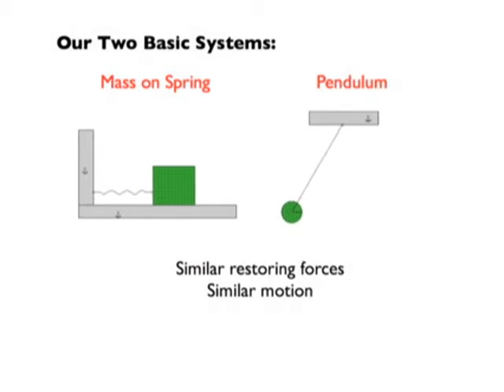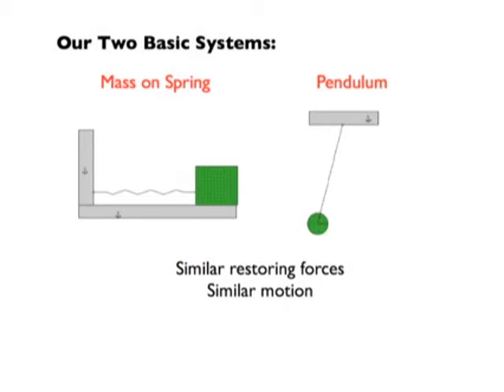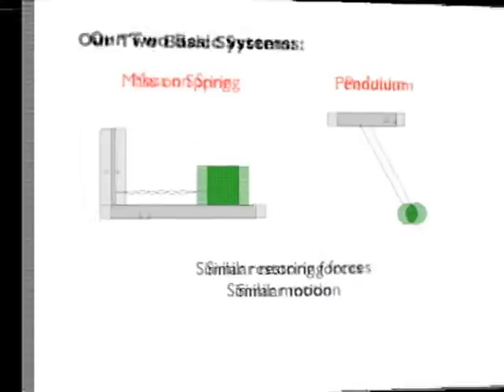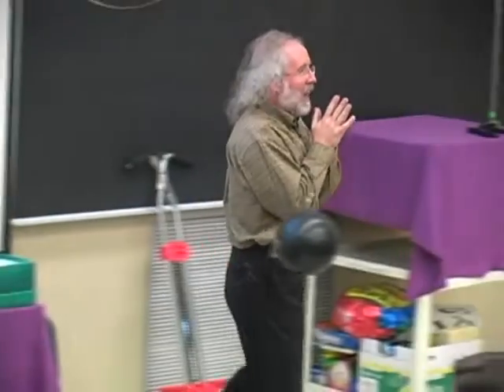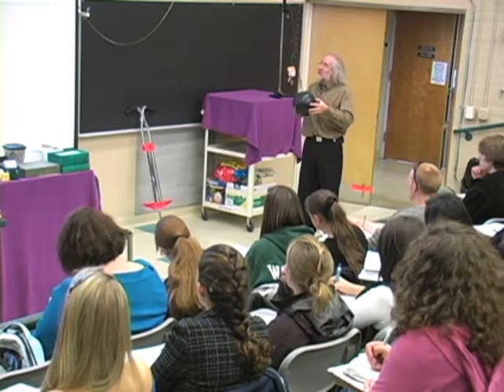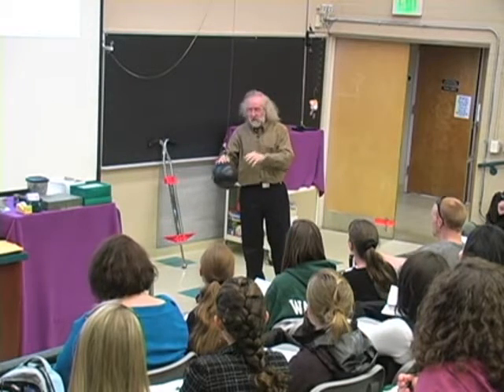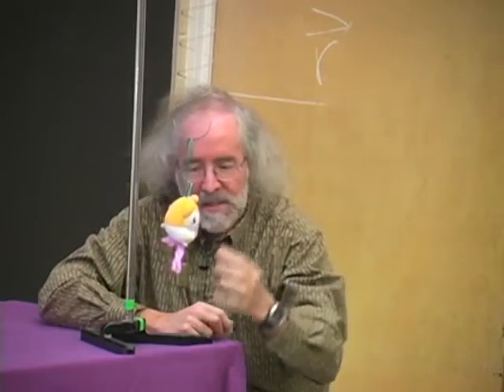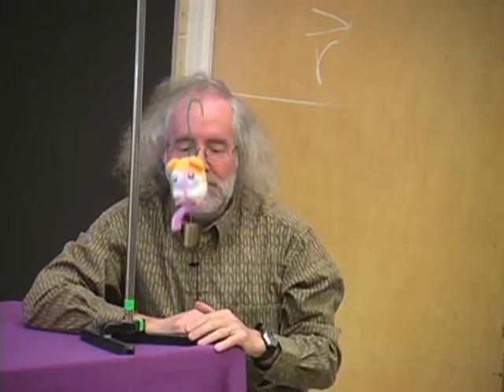Oscillatory Motion 2